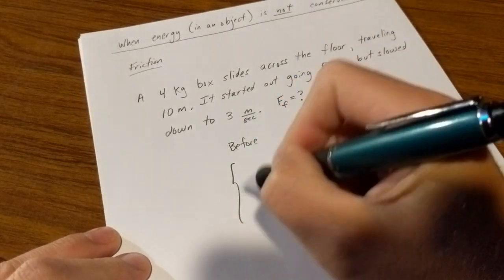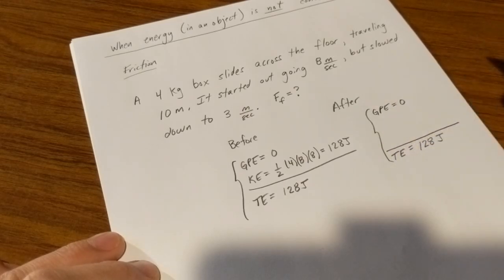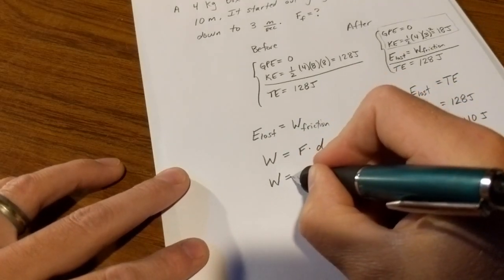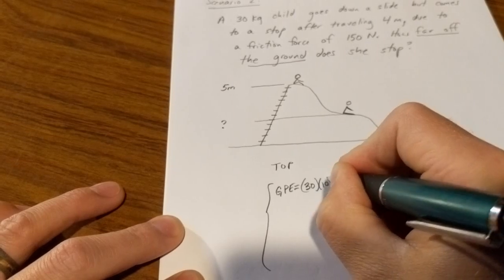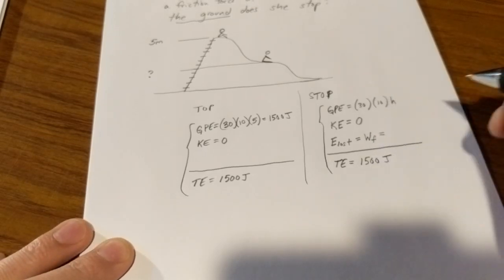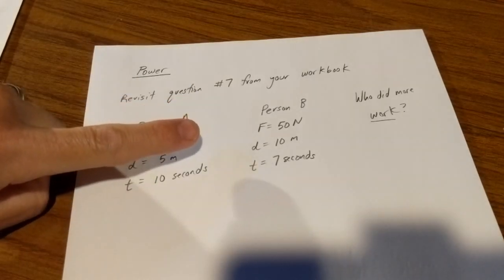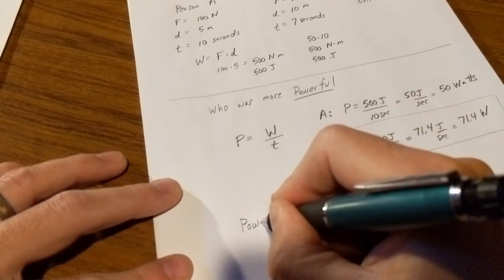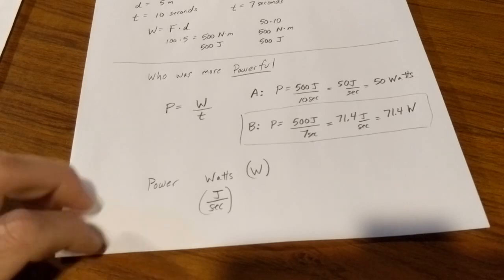Friction and Power